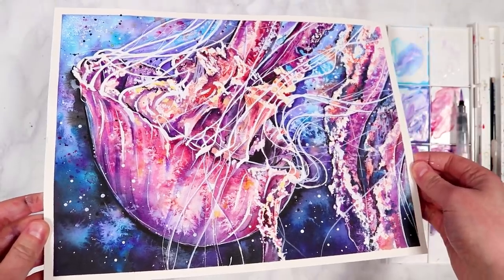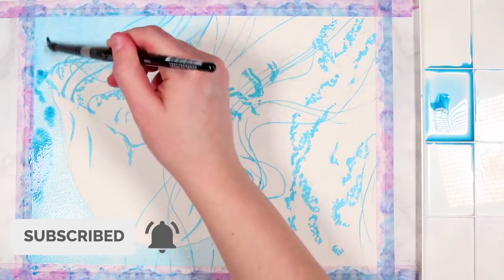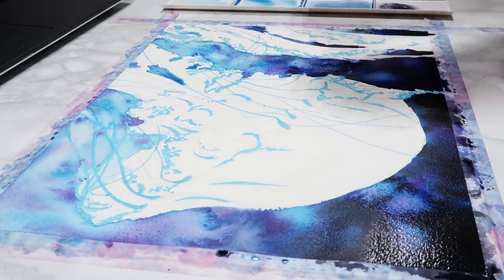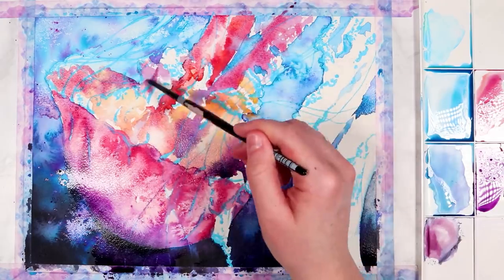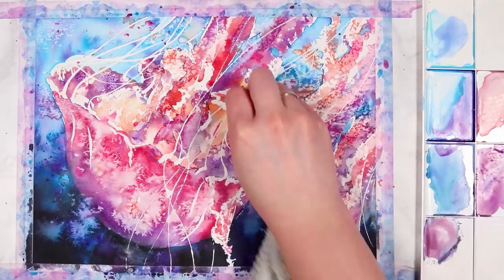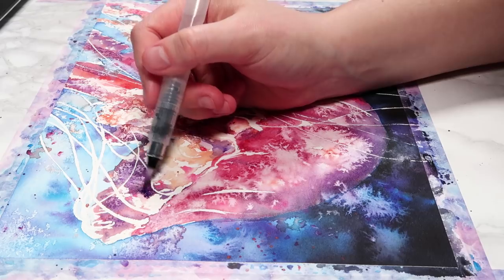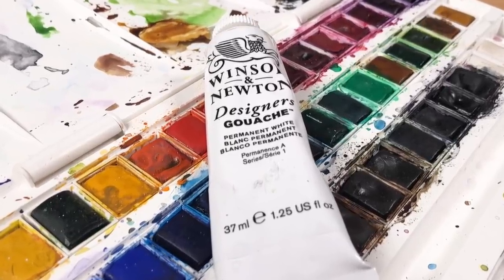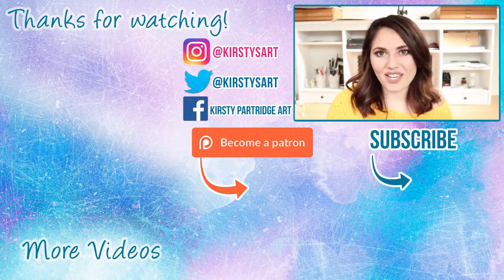8 COOL WATERCOLOR TECHNIQUES TO SPICE UP BORING PAINTINGS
Materials:
Cotman watercolours
Cold Pressed Paper
Faber Castell Albrect Durer Pencils
Molotow masking fluid pen
Silver Brush Paintbrushes
Windsor and newton gouache
Washi Tape